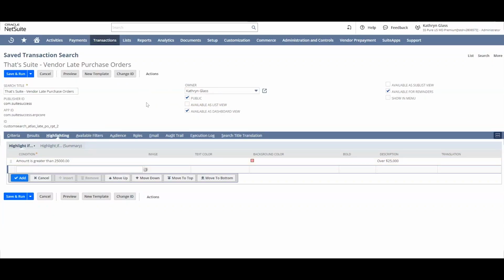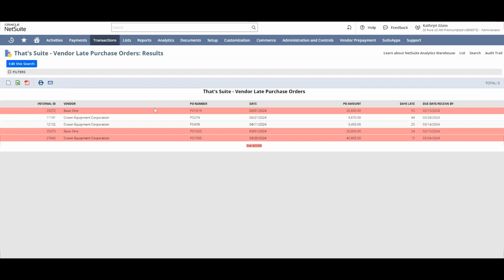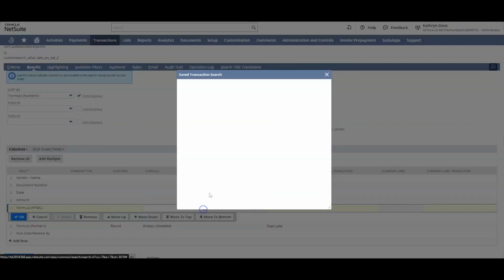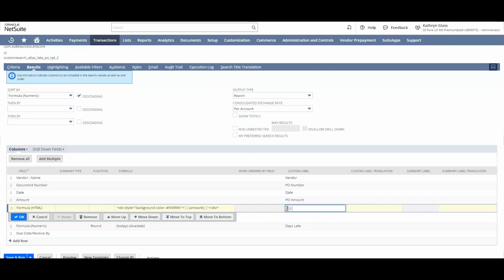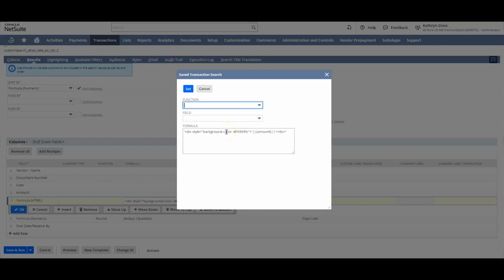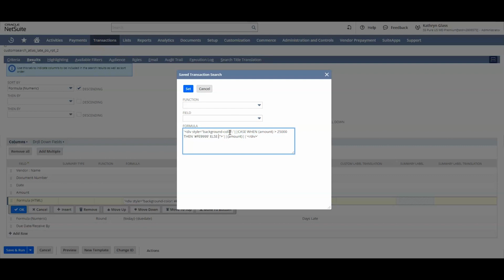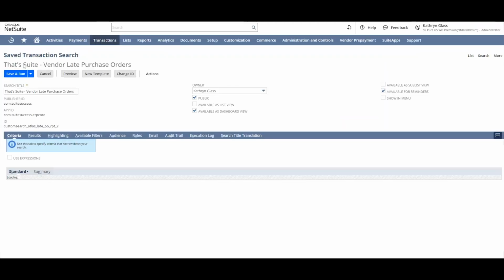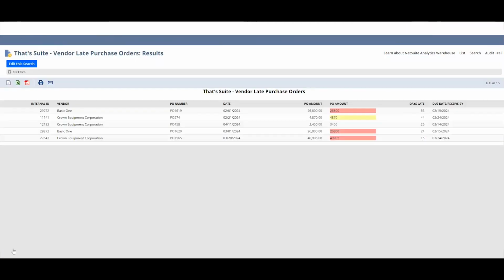How to Add Conditional Highlighting to Saved Search Columns in NetSuite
Saved searches in Oracle NetSuite natively support conditional highlighting of results, which can easily be configured on the Highlighting tab.  This is a great option for simple highlighting requirements across full result rows, but how can you configure more complex needs such as changing the text size or adding a background color in a single column?  In this video, I show how to use a bit of HTML code to create dynamic saved search highlighting logic that meets even the most complicated business requirements.

ABOUT ME
My name is Sarah Emery and I am a "certi-fived" Oracle NetSuite ERP consultant and four-time SuiteWorld speaker with 13 years of experience.  Prior to entering the world of implementing and consulting, I spent six years as a system administrator, where I developed my passion for NetSuite.  Each week, I post quick videos to share some of the tips, tricks, and helpful hints that I've discovered over the years.